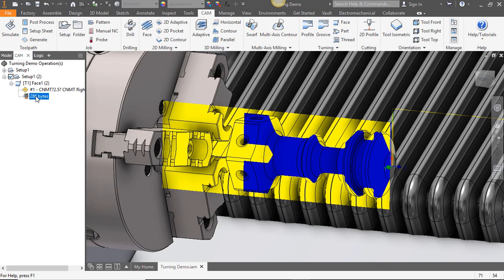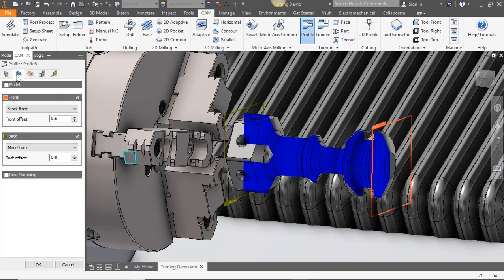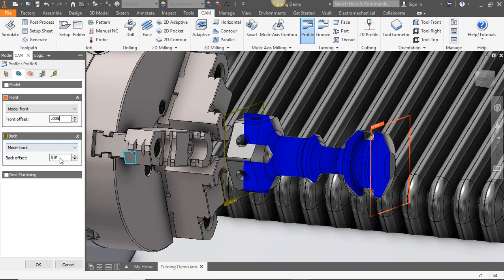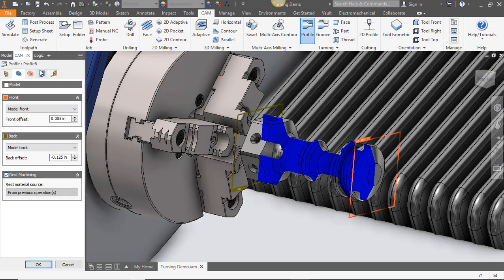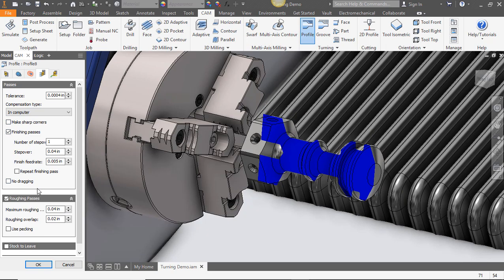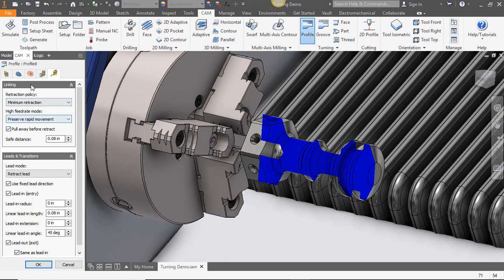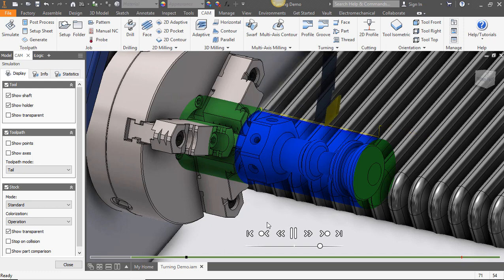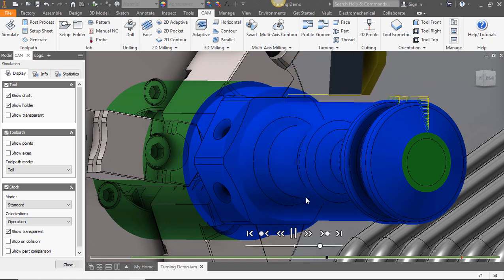Inventor HSM QUICK TIP: Profiling on a Lathe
Learn how to work with the profiling operation under Turning in this quick tip. Let us know your turning questions or tips in the comments!